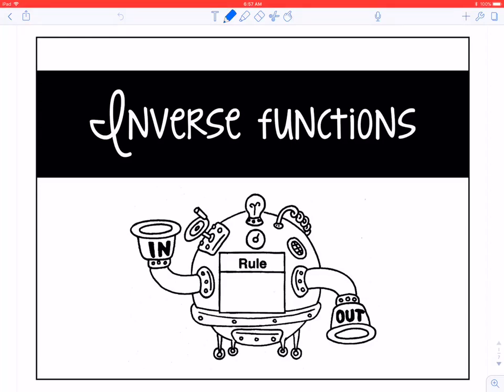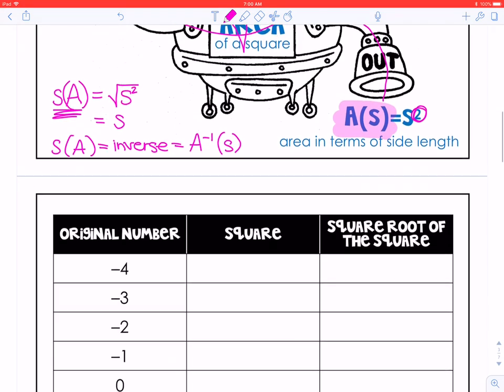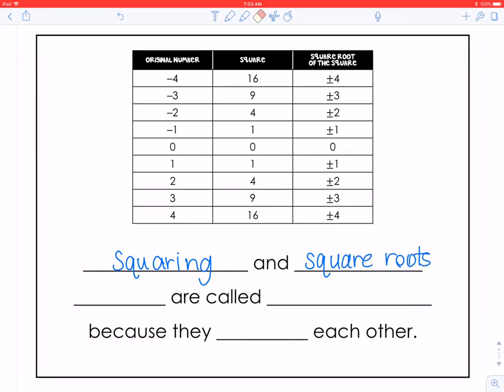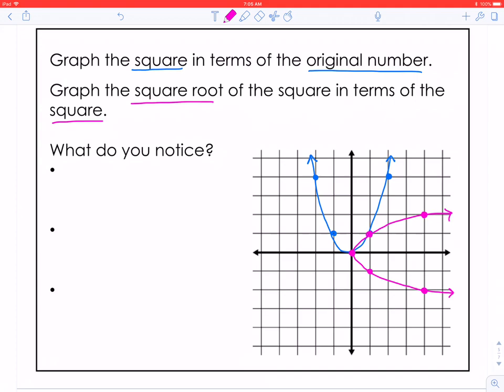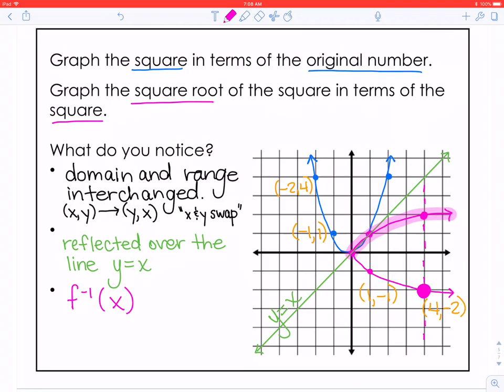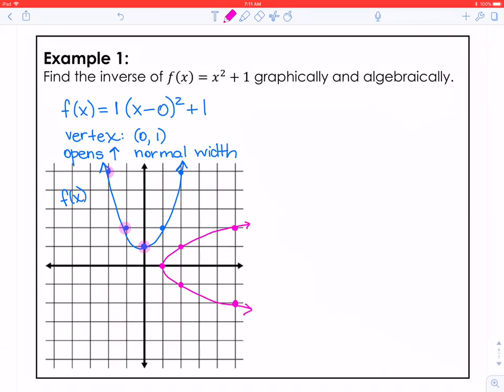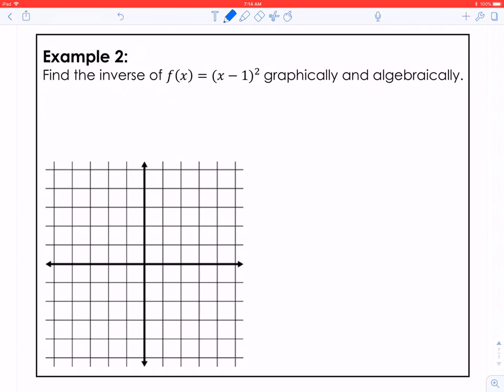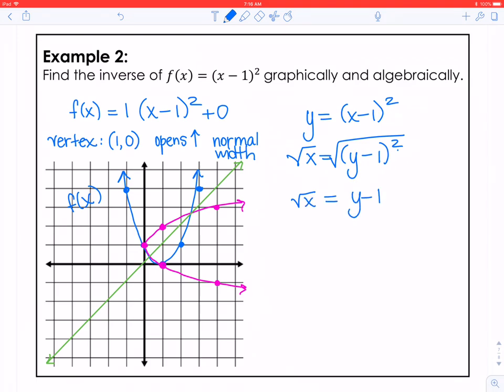Inverse Functions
Find the inverse of a function graphically and algebraically.